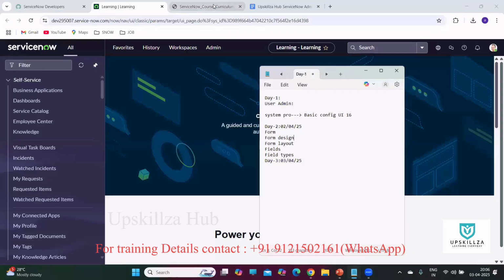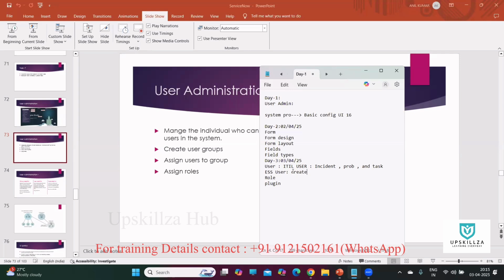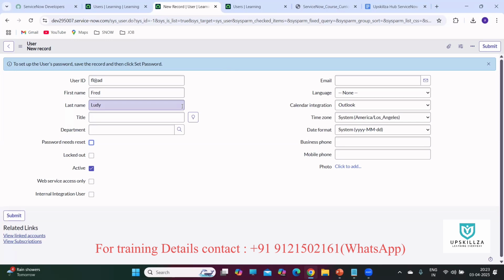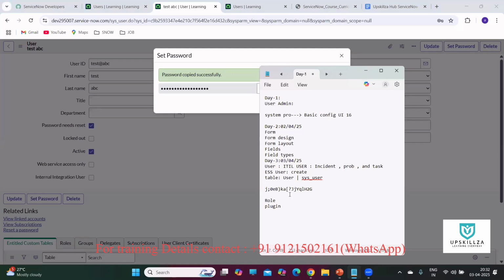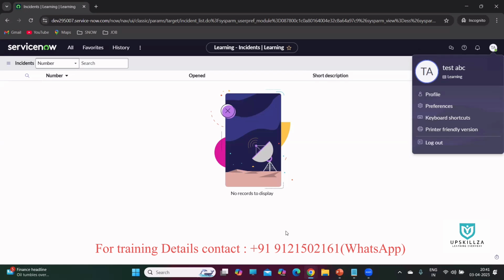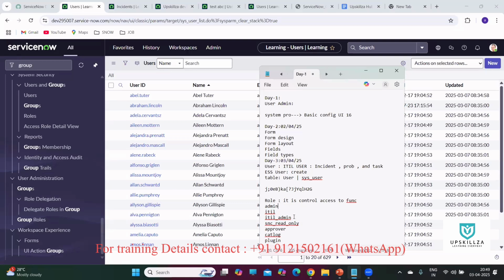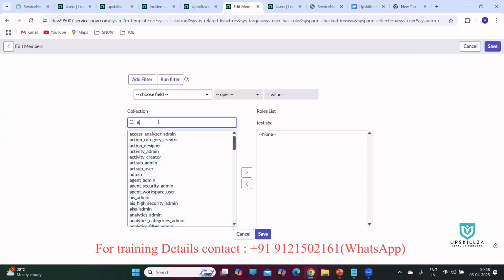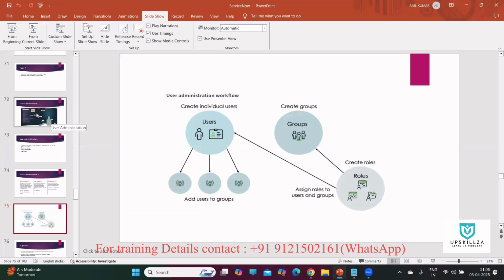ServiceNow Admin and Developement Training Day 3 | User Administration|Upskillza